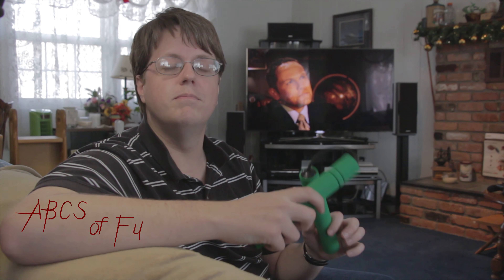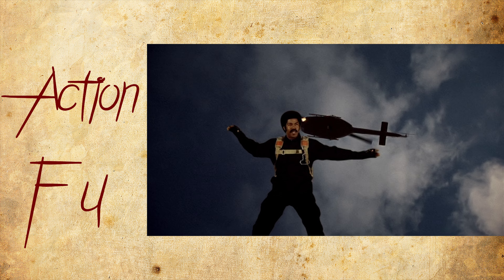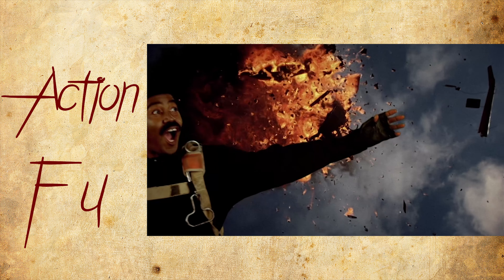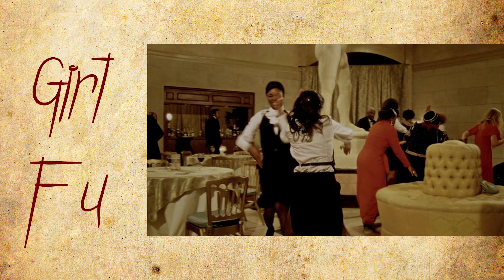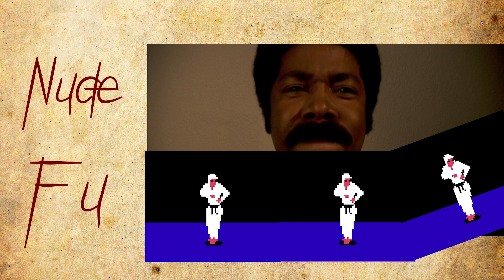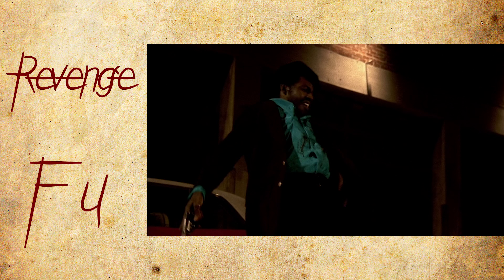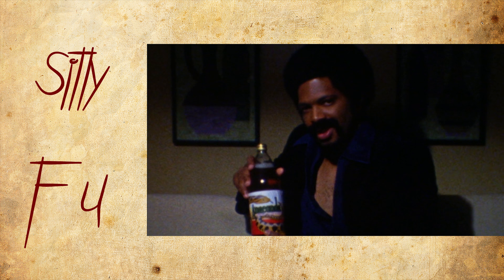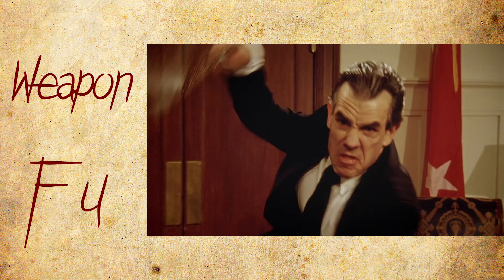Black Dynamite // ABCs of Fu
BLACK DYNAMITE! Truly Out Of Site!! How's I going fokes? Kung Fu Kritic back with a new ABCs of Fu! We are covering "Black Dynamite!" a fairly recent film that was made as an omage to the over the top exploitation films of the 1970s. Let's see what elements of Fu we have to work with in this short teaser Review!

Don't forget the full review will be coming out in just a few short days so we hope to see you back :-).  If you enjoyed this short teaser I hope you might showing interest in checking this out over on Facebook / Twitter / Instagram / Tumblr or Google Plus :-) Keyword:Kung Fu Kritic

This video is made for educational and entertainment purposes only!